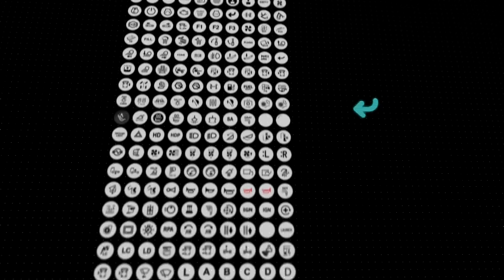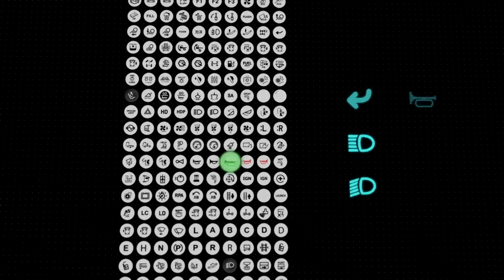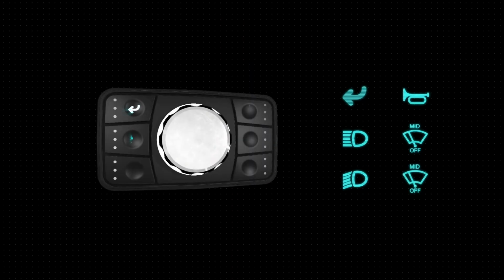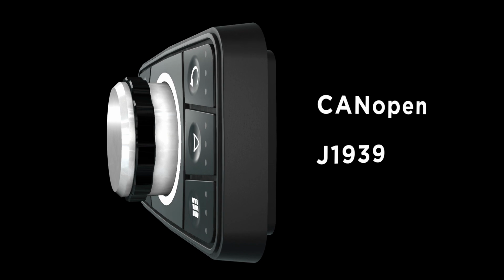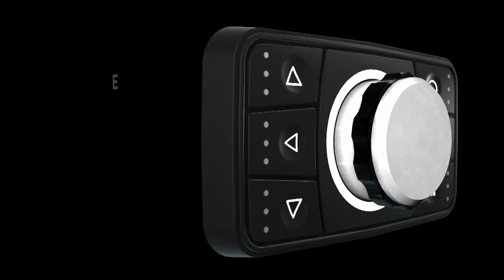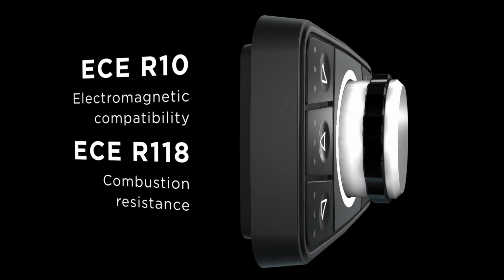PowerTrack, a new keyed rotary encoder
PowerTrack comes equipped with the latest CAN protocols, and is extensively certified for both the automotive and nautical markets.